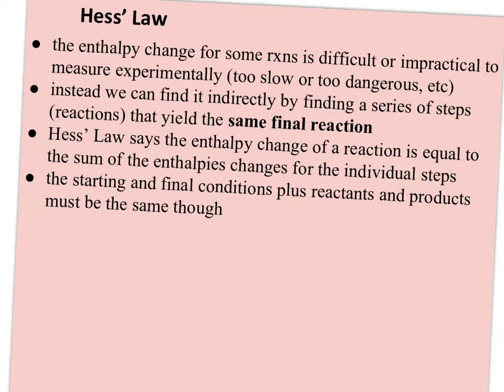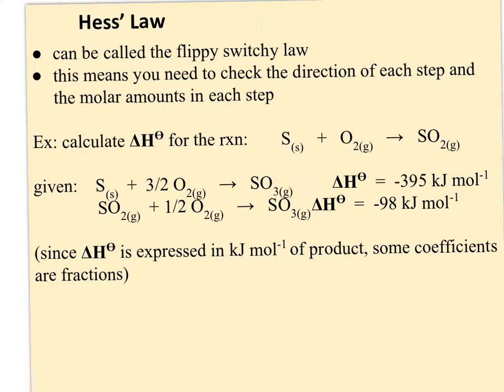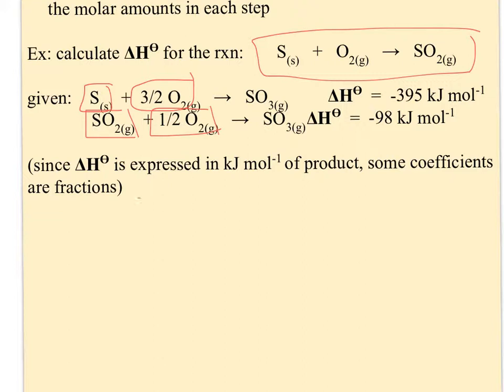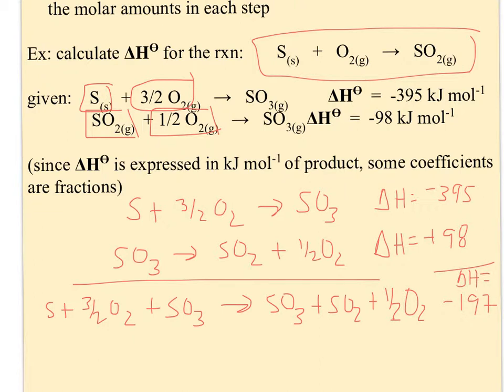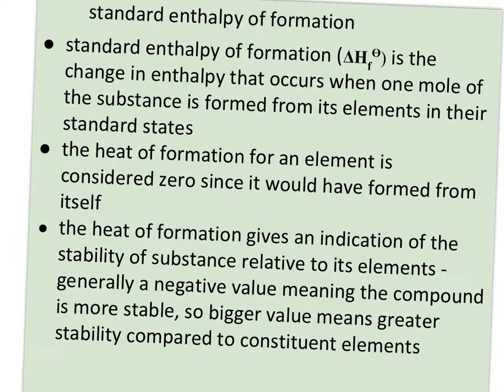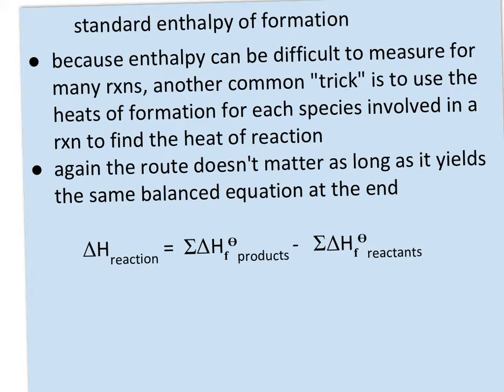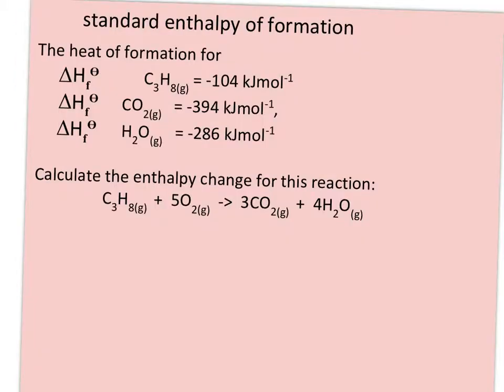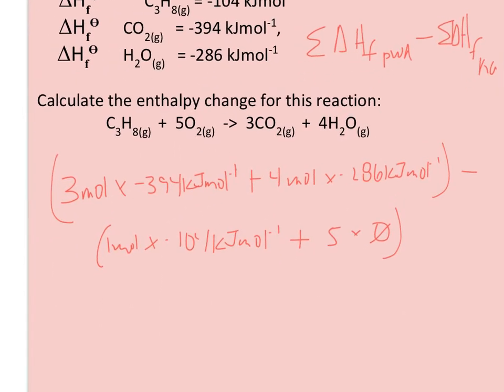IB 5 2 Hess Law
Defines Hess' Law and shows how to use the law to calculate enthalpy changes; defines heats of formation and show how to use heats of formations with Hess' law